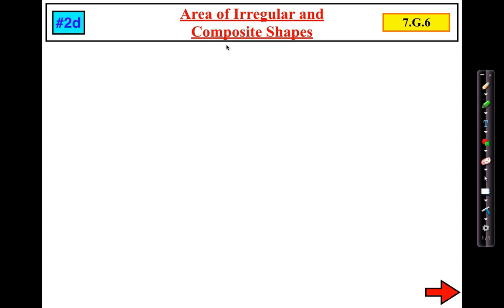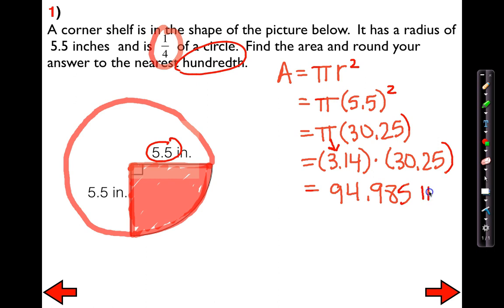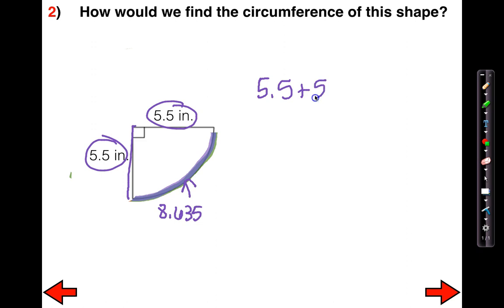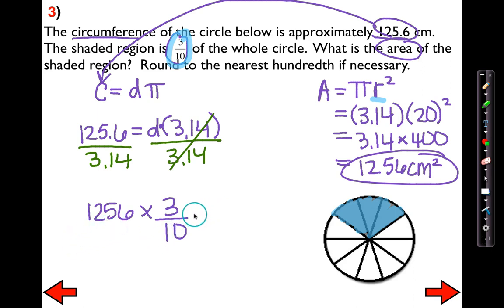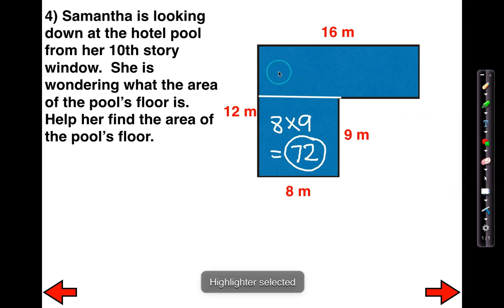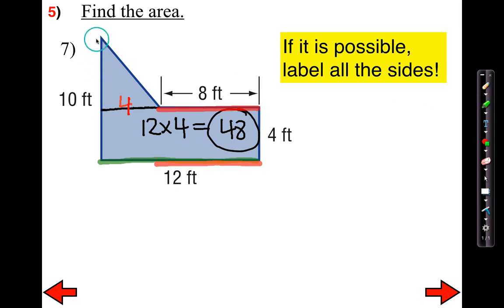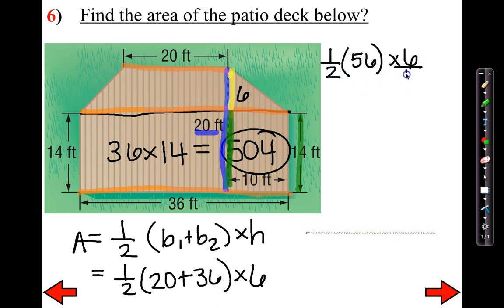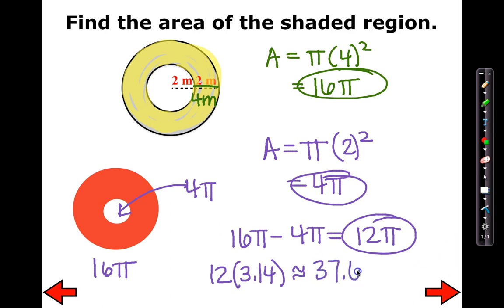Area of Irregular and Composite Shapes